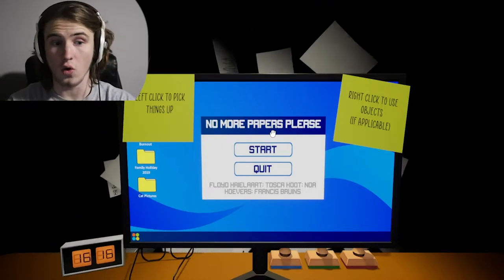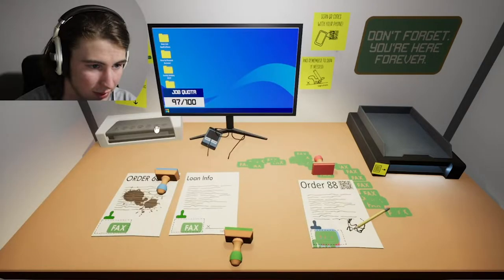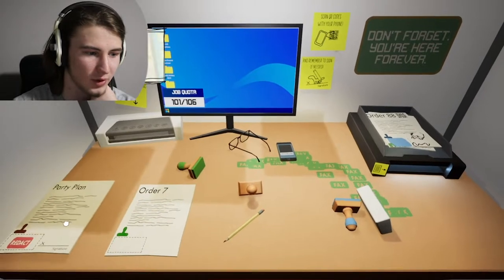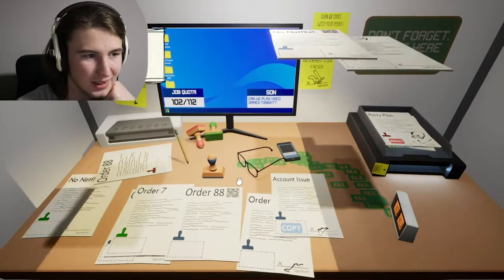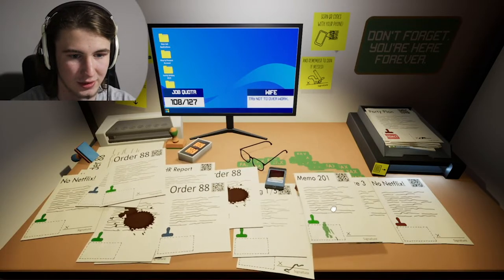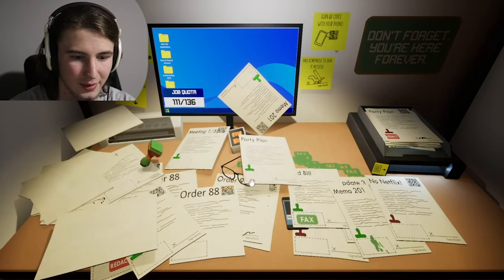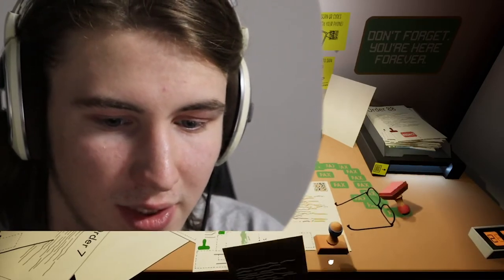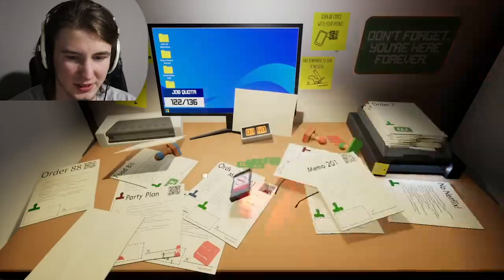Where Is My Pencil | No More Papers Please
Well this is a late one. I have to admit this is difficult, but I am still gonna upload for sure. The game we are playing today may sound somewhat familiar but read just a little bit closer. Have you found out the difference just yet, well if you have I hope you enjoy the video. SEEYA!